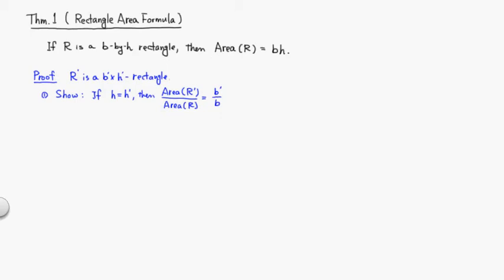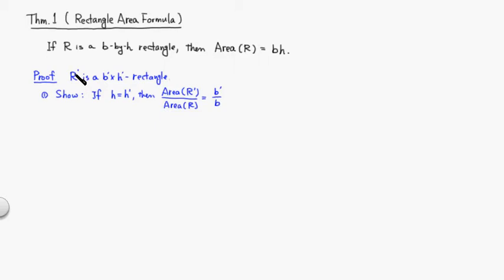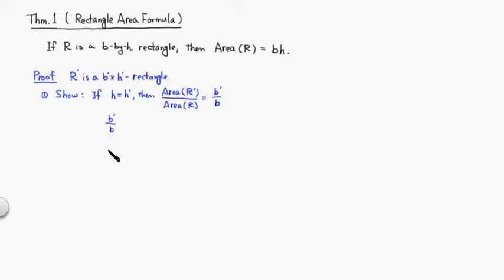Rectangle Area Formula